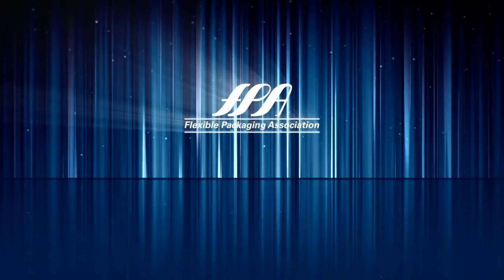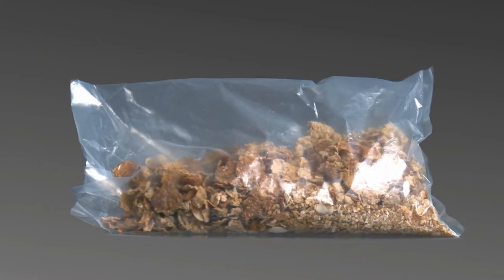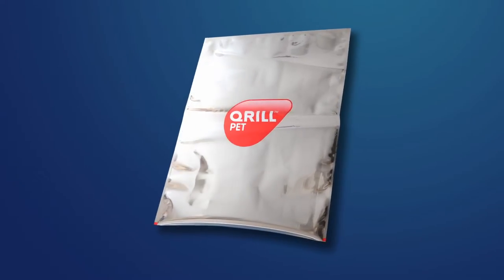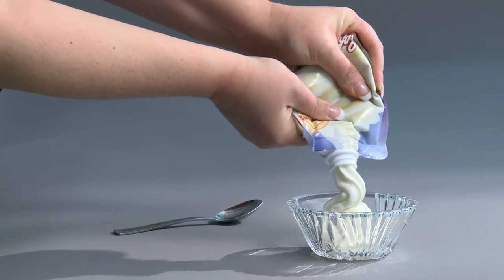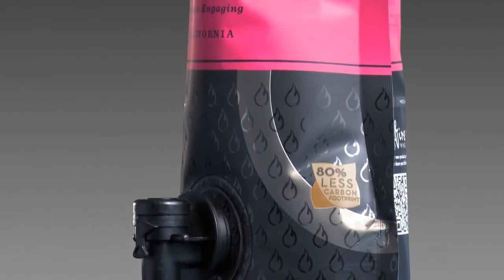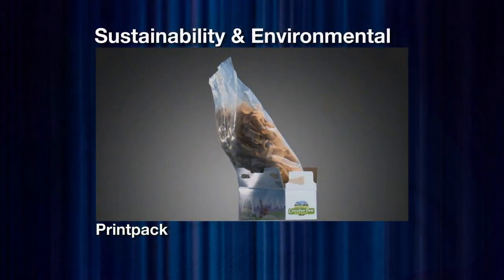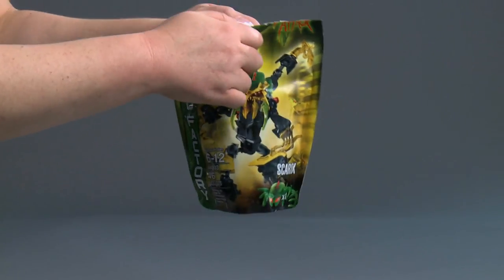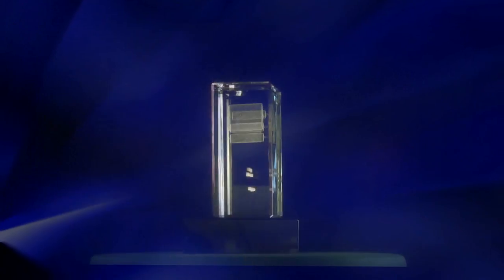FPA 2014 Flexible Packaging Achievement Awards Video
The Flexible Packaging Association is pleased to present the winners from the 58th Annual FPA Flexible Packaging Achievement Awards. These packages feature innovative enhancements in packaging excellence, printing achievement, technical innovation, and sustainability and environmental achievement.